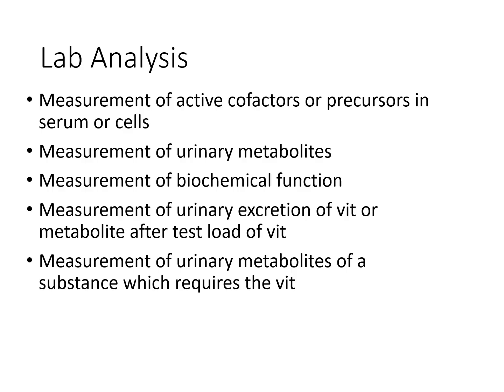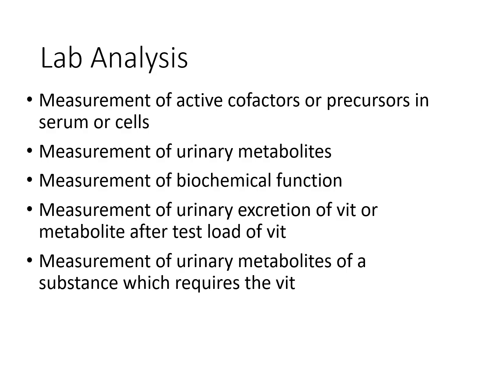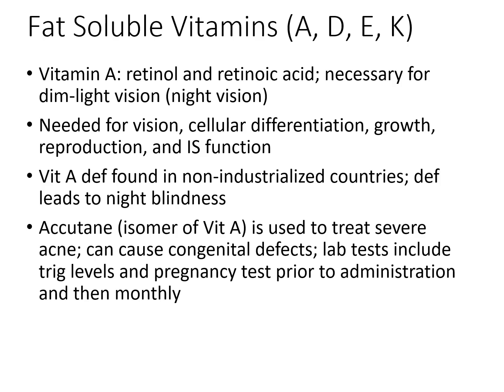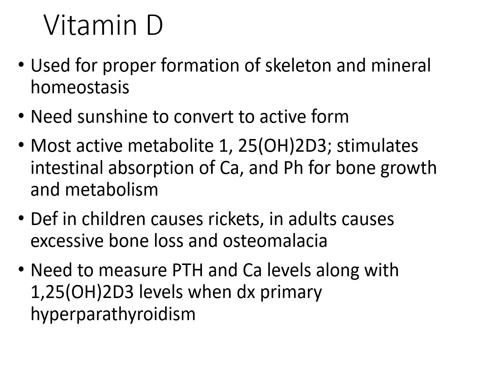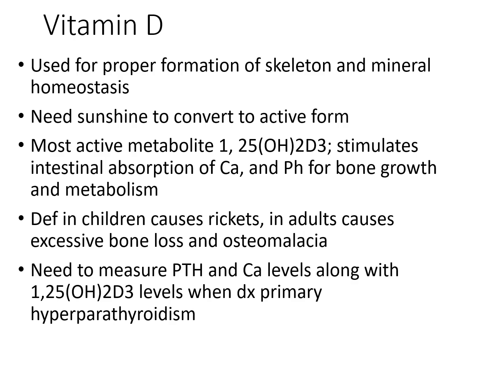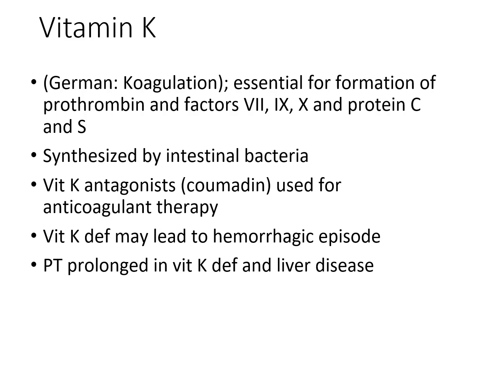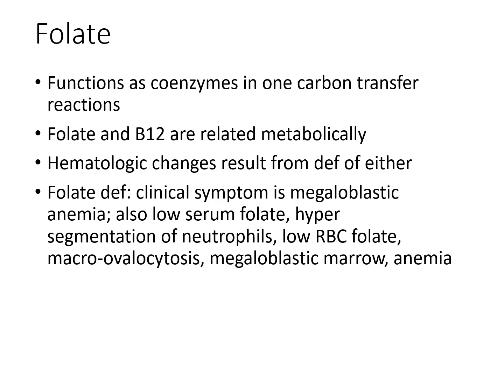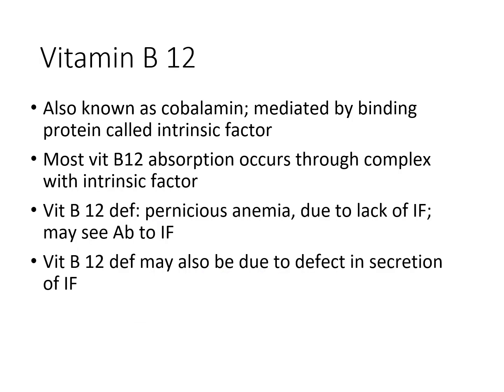Trace Elements, Toxic Elements, and Vitamins